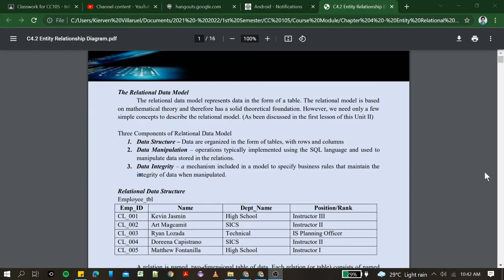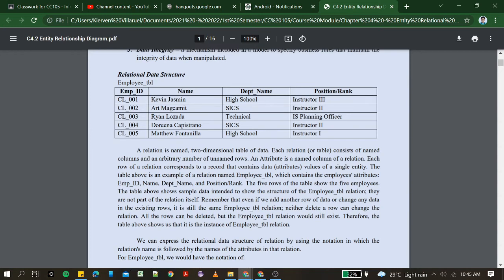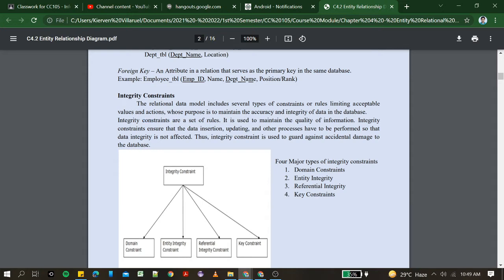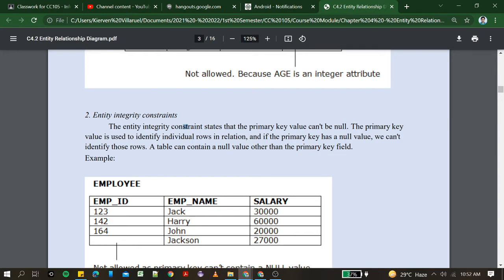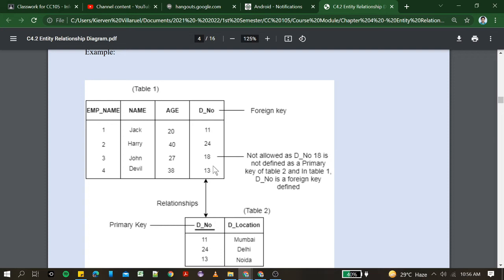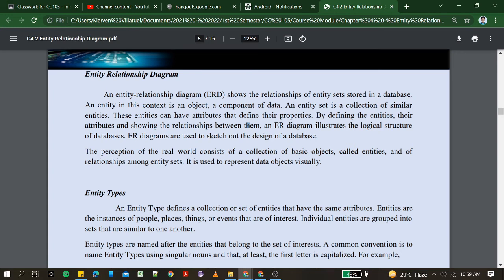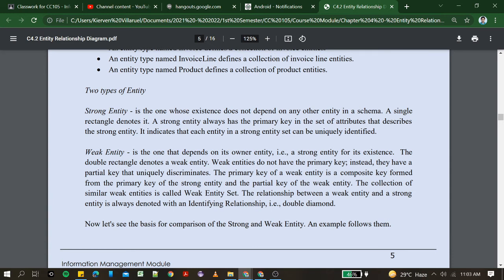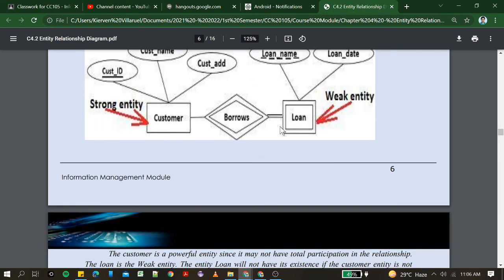Entity Relationship Diagram - Part 1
Video recording about ERD.